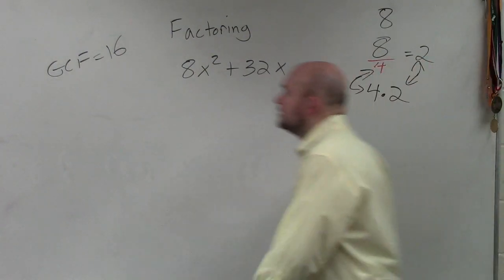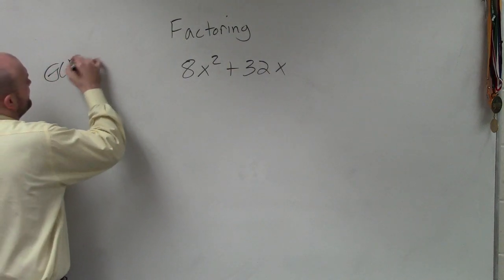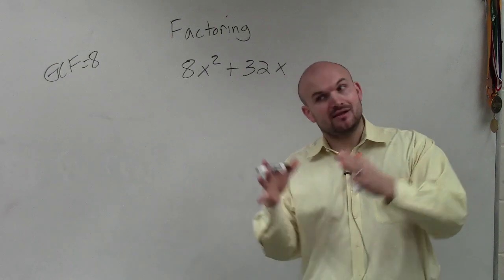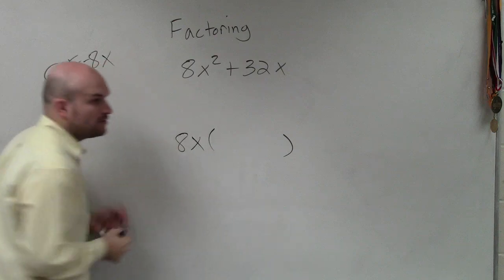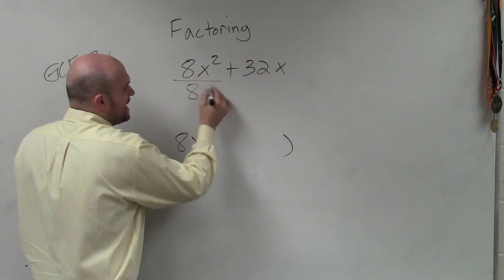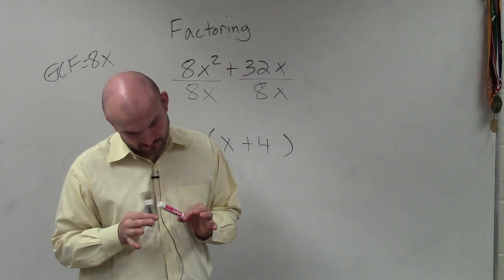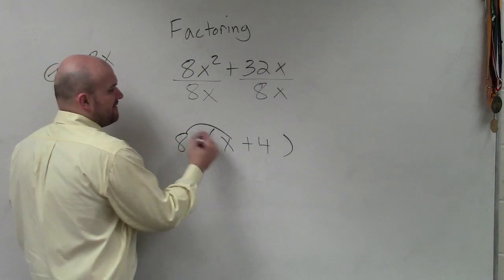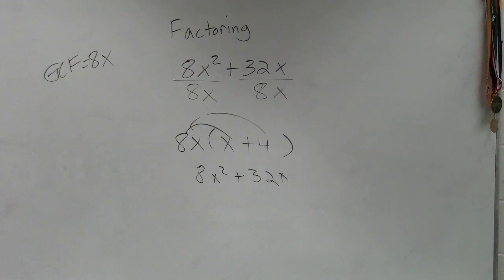Learn how to rewrite an expression by factoring out the GCF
8x^2 + 32x